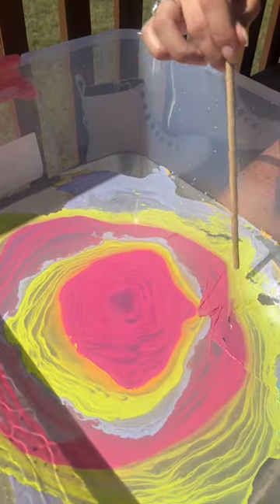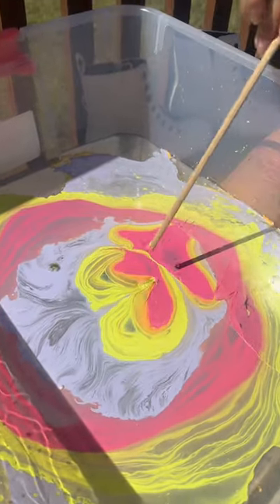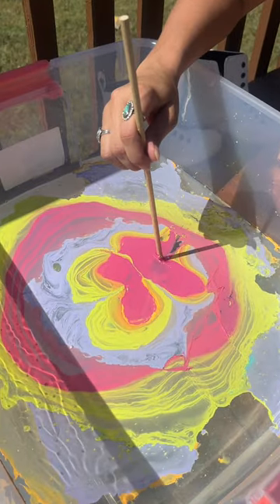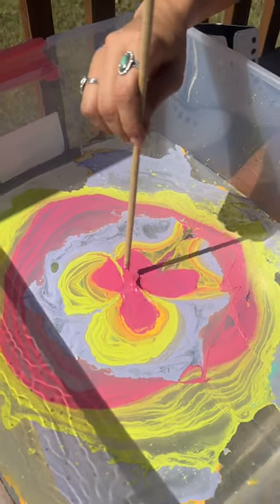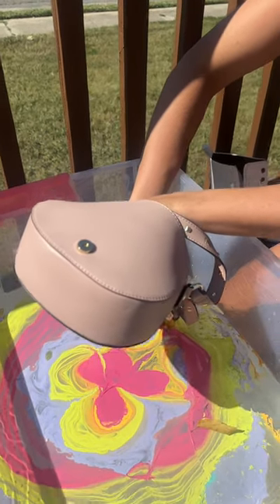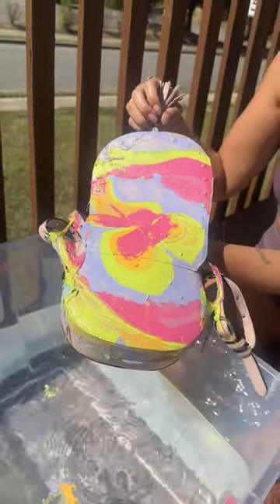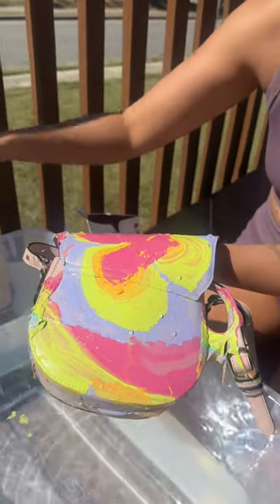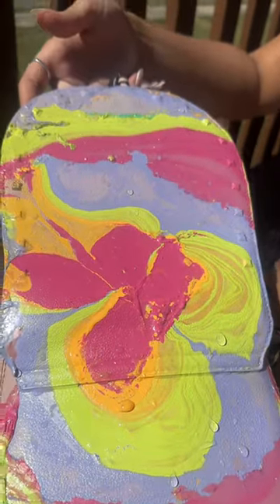Wicked Fun and Easy DIY Purse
Wicked Fun and Easy DIY Purse! Lets hydro dip an old Victoria's Secret purse. It was just sitting in my closet and I wanted to refresh it with a fun and colorful new look!